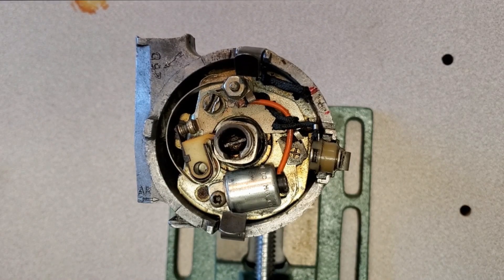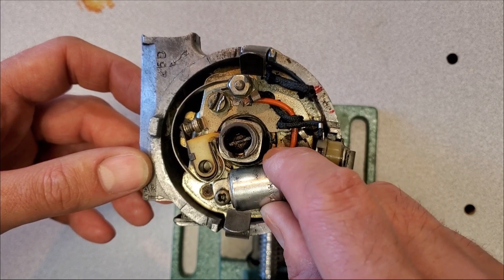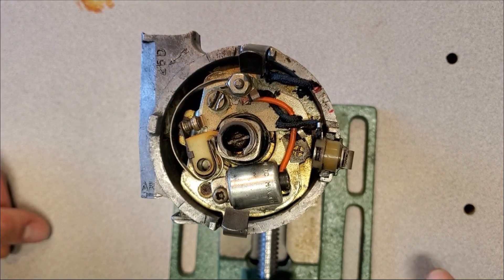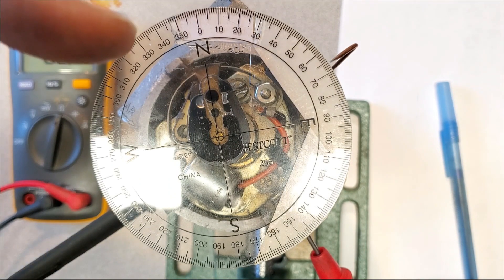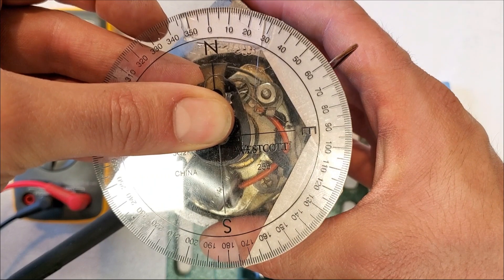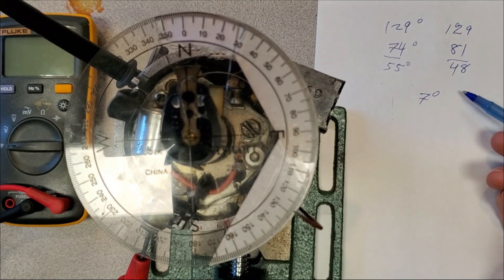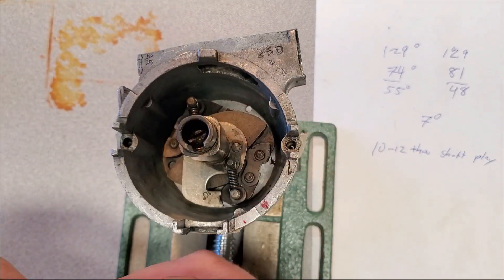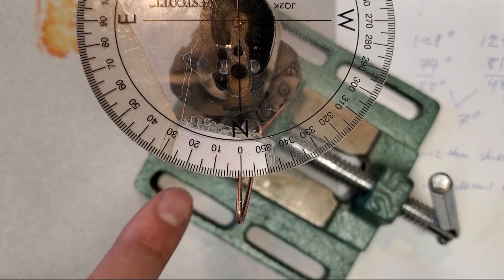Tired Lucas 25D, when to replace a worn out dizzy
In this video, I inspect and dismantle a very worn Lucas 25D distributor.
By measuring advance curves and dwell angles, I can see what effect the wear on the central shaft has on ignition timing.
I also discuss the effect that the wear has on the ignition advance curves and why it is a problem.

These problems are not specific to the Lucas 25D distributor, they are common to all types of distributors, the 45D 59D 65D, as well as other vehicles.